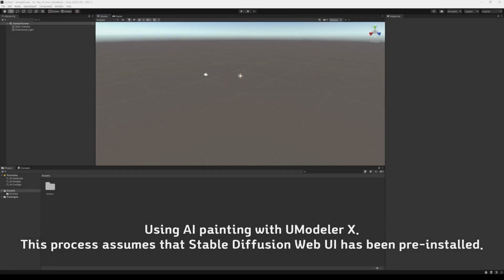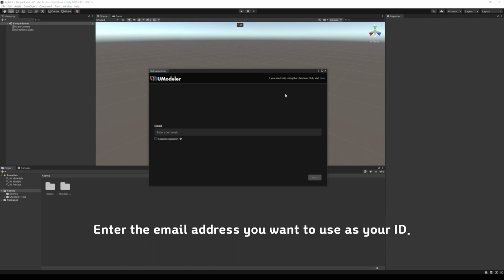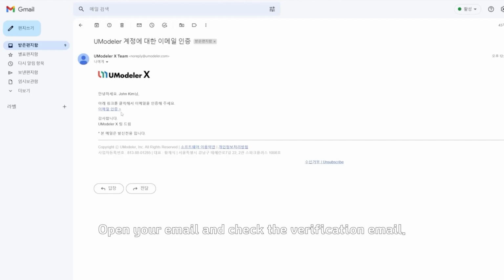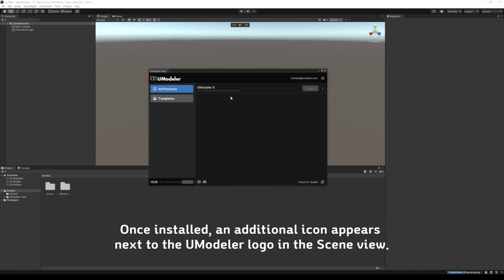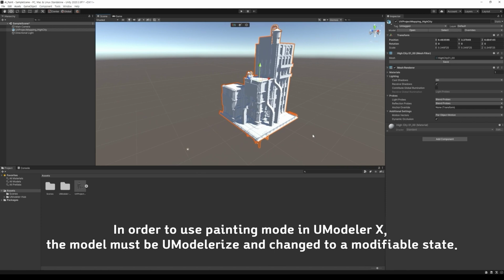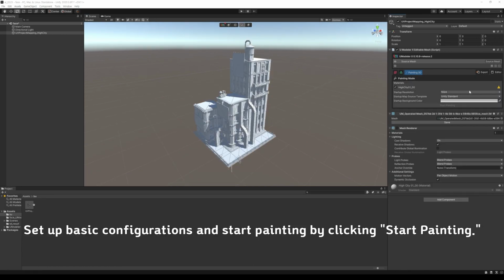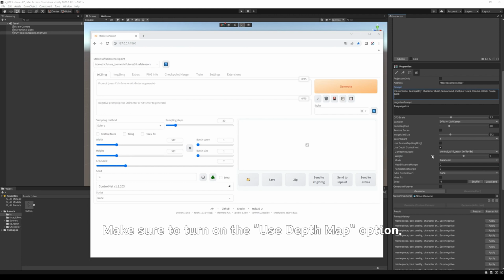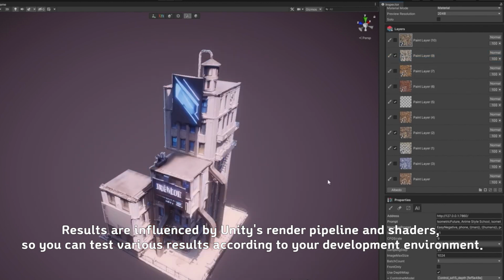UModeler X - Getting Started with AI Texturing in Unity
UModeler X, your ultimate solution for creating 3D assets in Unity, is now available for free!

00:00 Preview results
00:17 Installing UModeler Hub & Sign Up
02:05 Installing UModeler X
02:52 AI Painting using an Externally Created 3D Model
03:10 UModelerize
03:50 Starting Painting Mode
04:09 Applying AI Texturing
05:03 Editing the Image
05:13 Testing Results on Various Layers